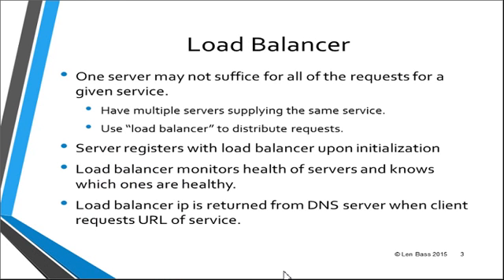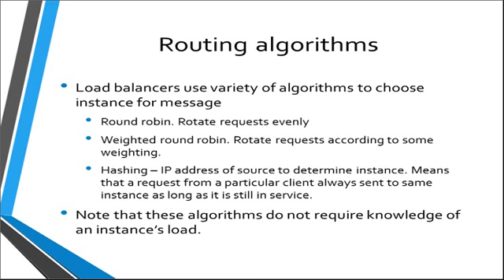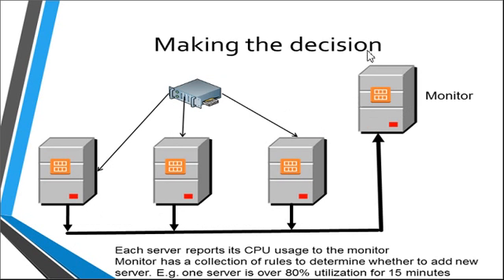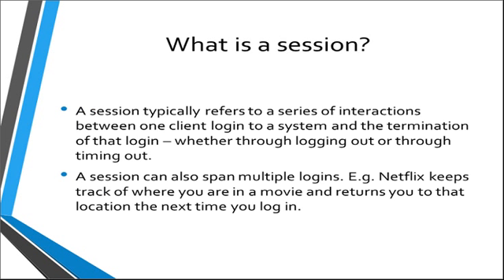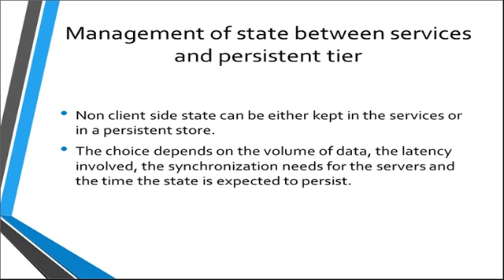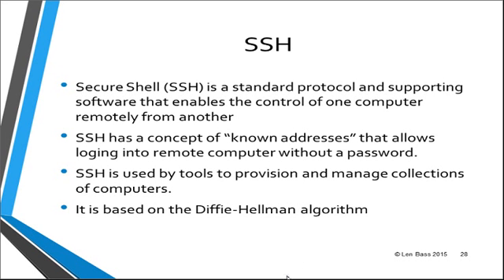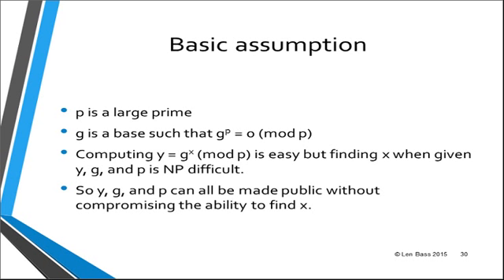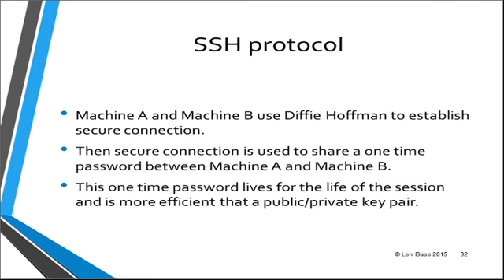Networking 2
The second of two lectures giving networking background